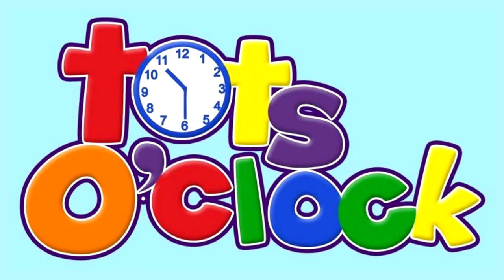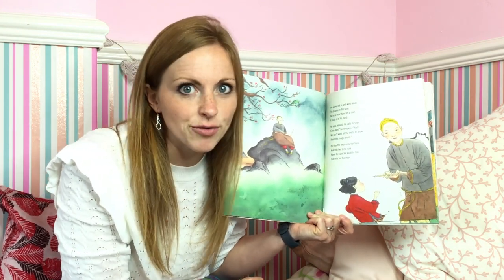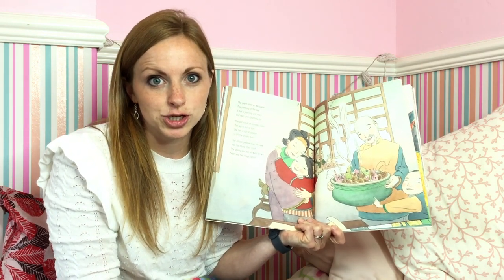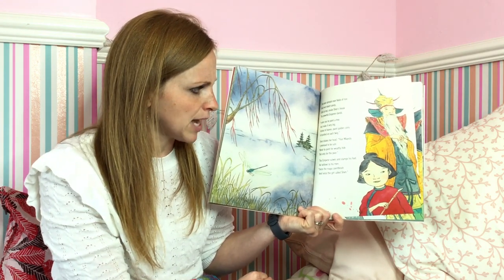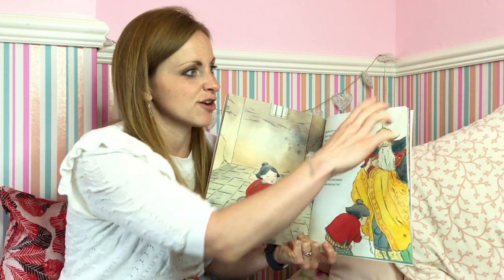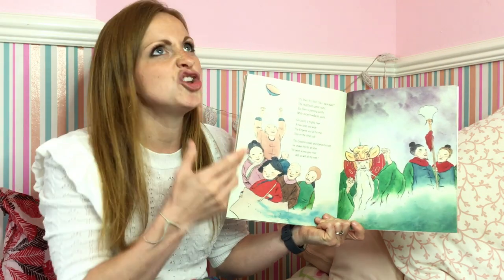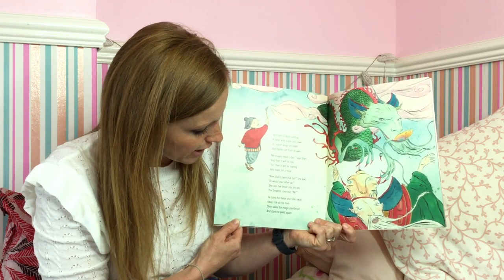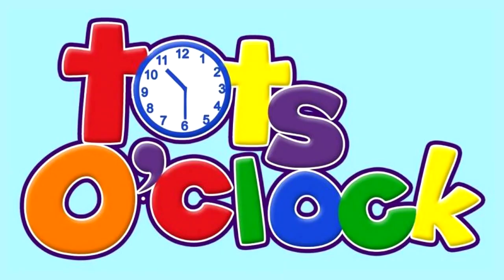The Magic Paintbrush- Bedtime Stories with Fi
The Magic Paintbrush written by Julia Donaldson and illustrated by Joel Stewart. Published by Macmillan Children's Books.

Shen is given a very special paintbrush. She can paint steaming pots full of fish to feed the hungry people in her village, but soon the news of this magic brush reaches the greedy emperors ears. He commands her to paint a tree filled with golden coins!

Shen is determined to keep her promise to paint only for the poor, but can she use her paintbrush to keep her village safe from the evil emperor? Come and join me to find out...

If you liked the story, please support the authors by purchasing a copy of the book. It's important to support the authors, illustrators and publishers of these amazing books, by purchasing a copy, so they can continue to produce wonderful story books for children. And I would definitely recommend having this one in your home collection!